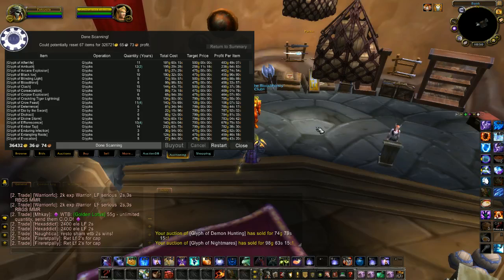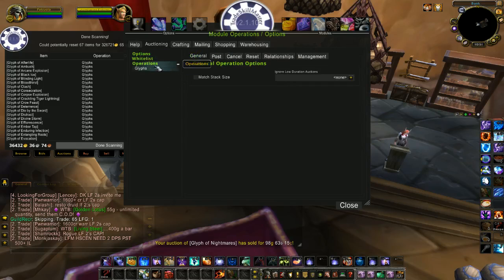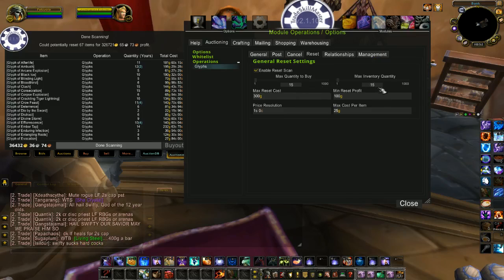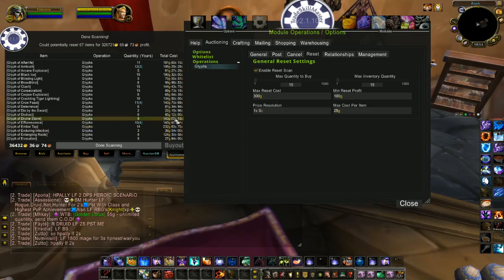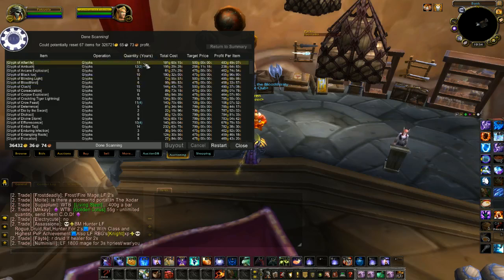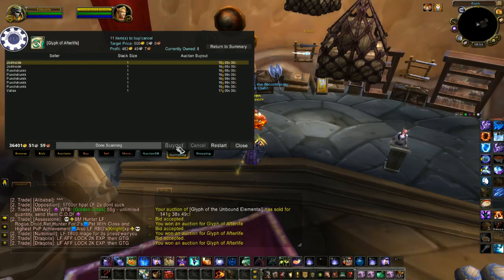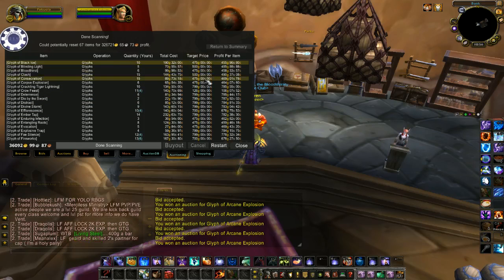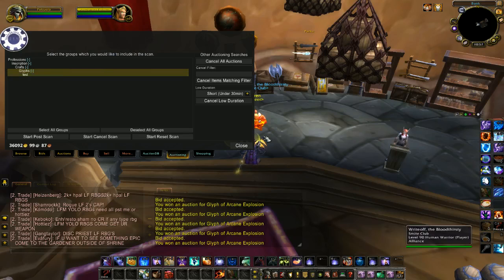TSM 2.0 How To Do A Reset Scan - Silenthunder's WoW Gold Guides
How to use Trade Skill Master to run a reset scan to maximize your profits on popular items you sell.